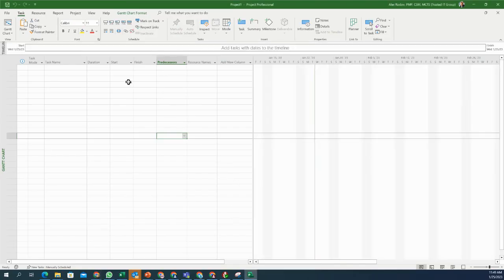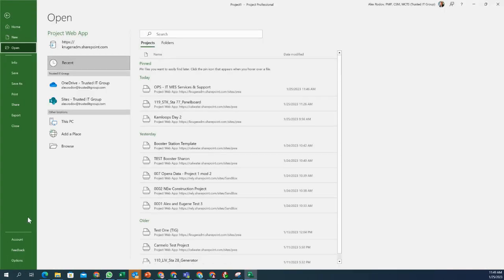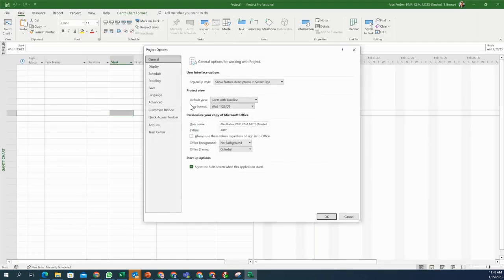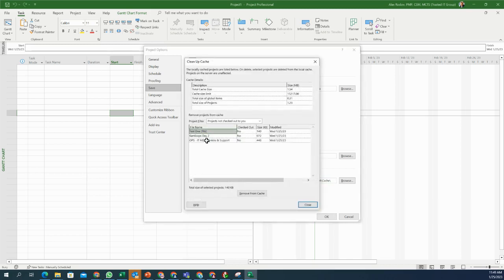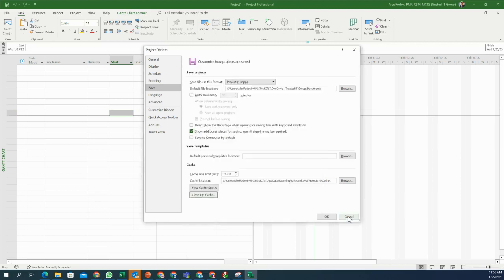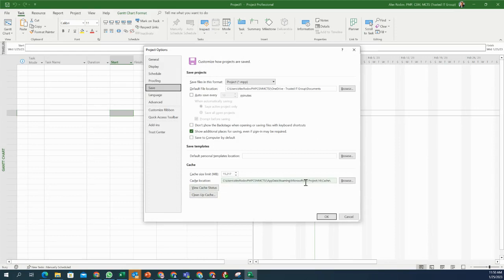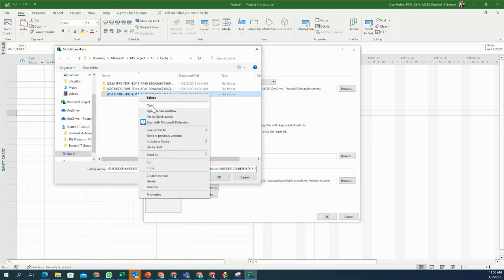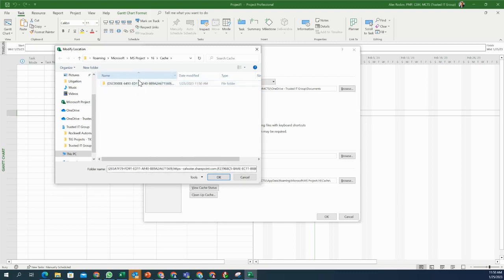How to Clean up Cache in Microsoft Project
In this tutorial, we will show you how to clean up cache in Microsoft Project. This process is essential for maintaining the performance and stability of your project management software. We will walk you through the steps of clearing your cache, including locating the cache folder and deleting unnecessary files. We will also discuss some best practices for keeping your cache clean and optimized. By following this tutorial, you will be able to improve the speed and efficiency of your Microsoft Project software.